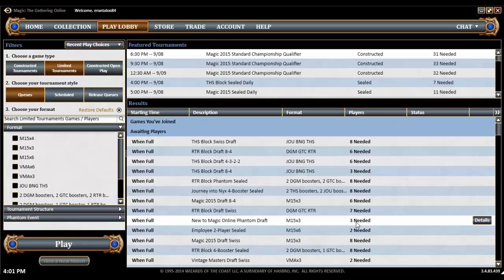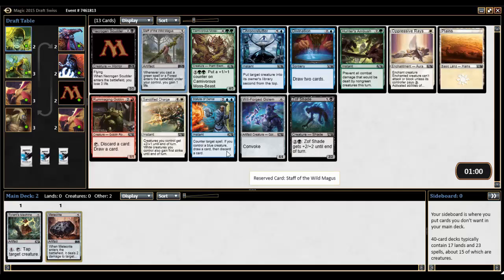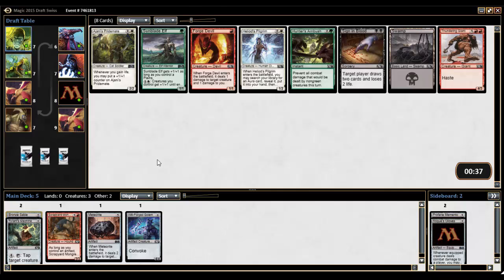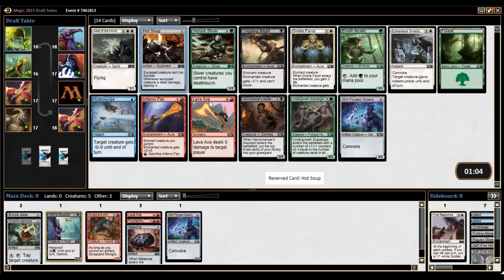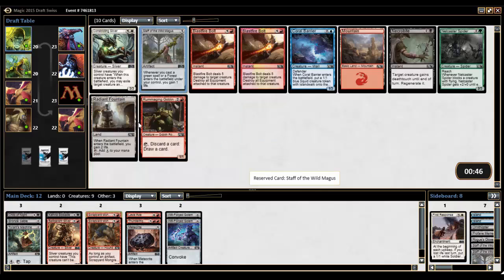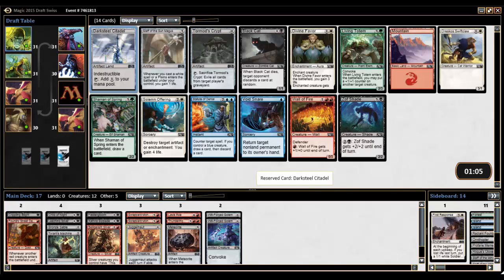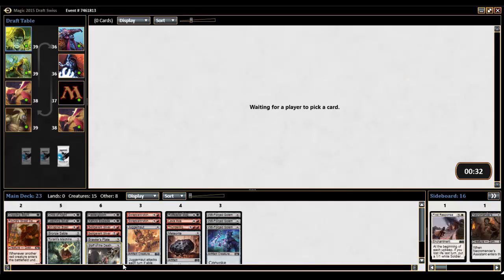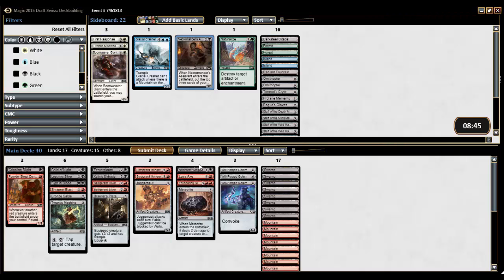The Mana Leek Wacky Wednesday #1 - Draft Video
Wacky Wednesday #1: How Now, Brown Cow?

How many Staffs of [Blank] Magus can one person draft?